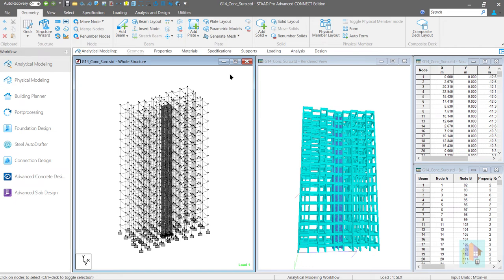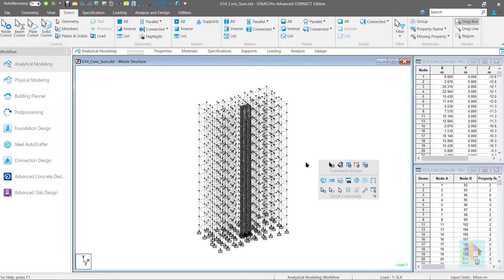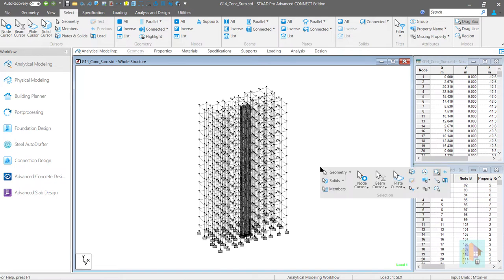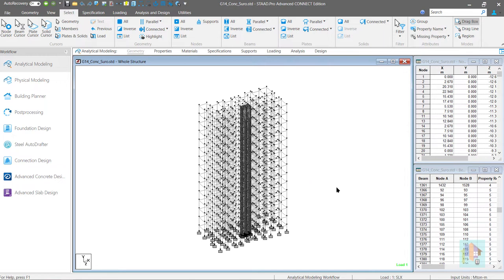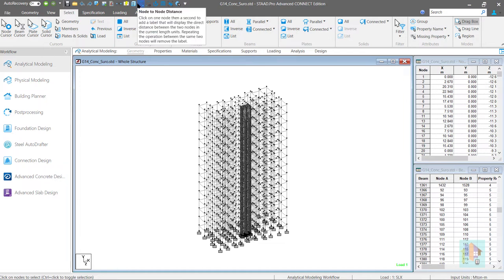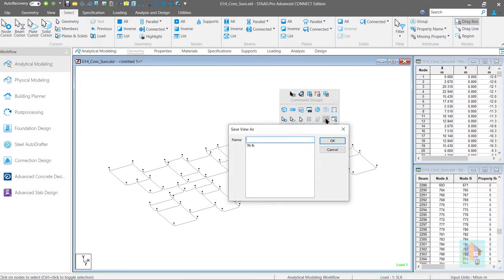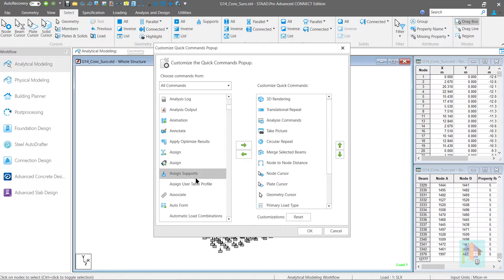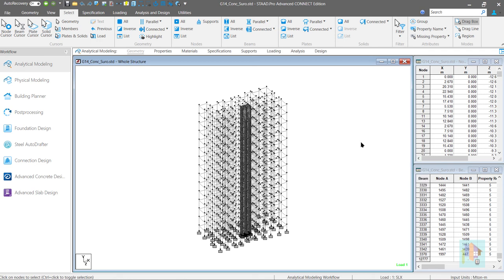# STAAD shorts – Quick Commands Toolbar || Floating Toolbar || Selection, Geometry, Cursor Tools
Do you know how easily we can add multiple tools in the quick commands toolbar which can be accessed using space key and use those any time from white space? Quick commands toolbar provides quick access to all the commands available in STAAD. We can add any tool or frequently used tools here and access it - this not only increase the work efficiency but also reduce the click rate.

In this video, I have discussed about different options of quick commands toolbar and how to customize it easily.